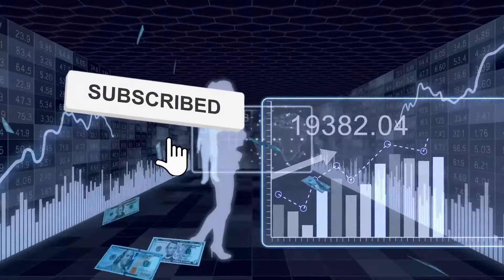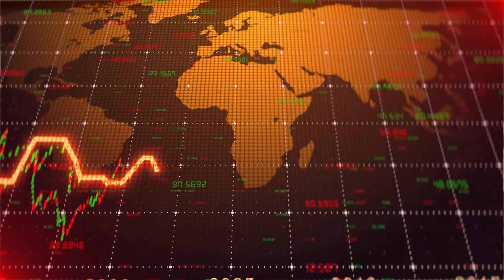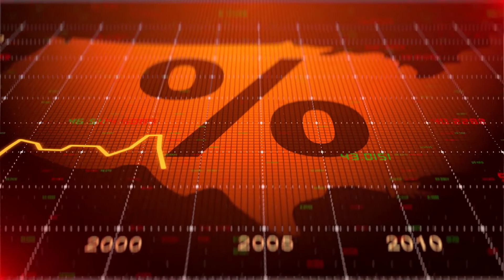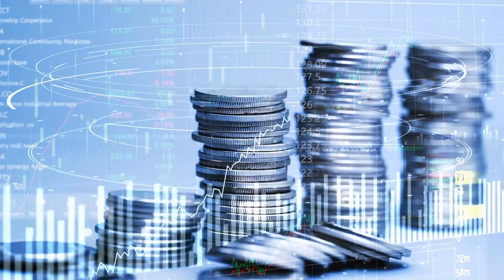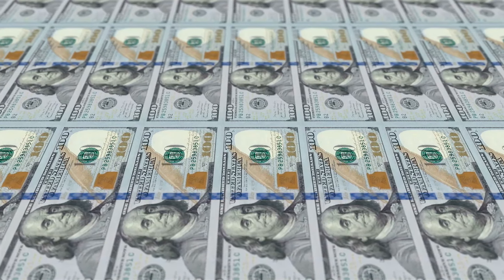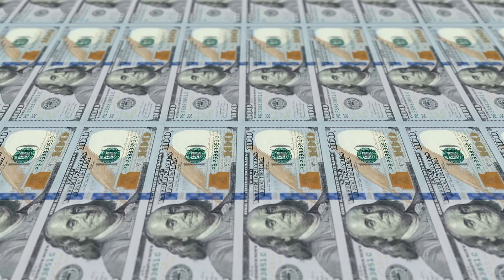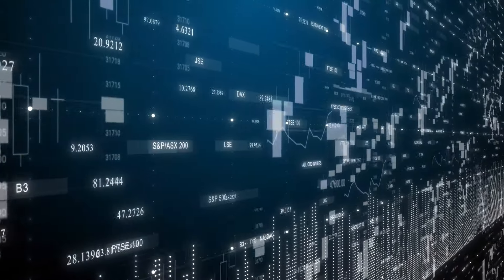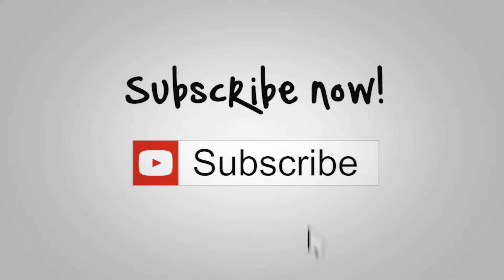FIAT MONEY CRASHING | The Truth About Fiat Money REVEALED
FIAT MONEY CRASHING

Do you know what fiat money is and how it affects our economy? In this blog post, we will explore the fascinating world of money and learn some interesting facts about fiat money and inflation. We will cover what fiat money is, what causes inflation, and some fast facts that you may not know about money and currency. By the end of this blog post, you will have a better understanding of how fiat money works and how it affects our economy.

Hey! Welcome back to another episode of Fast Facts! Here, we have something for everyone; from top 10 style informative videos, mind-blowing facts, and engrossing topics of what weird and wonderful things the world has to offer!

Fast Facts is a collection of the most amazing and fascinating content that exists. We provide our community with short documentaries, informative and educational videos, viral and trending topics, and everything in between! If we think it’s worthy, we’ll provide you with an upload! Speaking of community, we have the best! Find out why for yourself, and make sure to subscribe to Fast Facts and make yourself at home with our family of subscribers who are thirsty for knowledge and love or entertaining videos! Also, we want you to get involved! Tell us what you want to see more of, we always listen and provide the people, with what they desire!